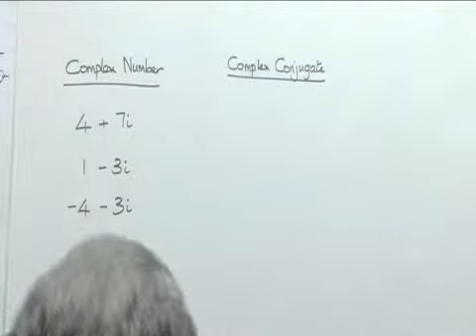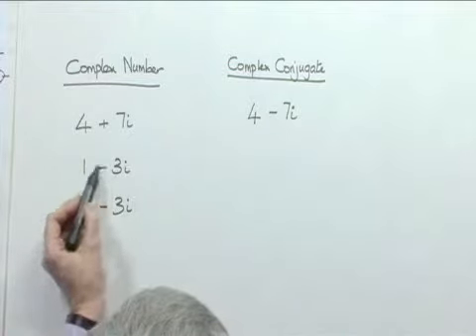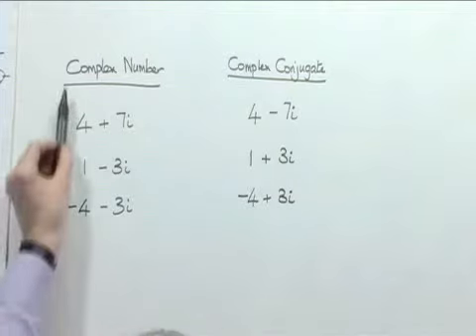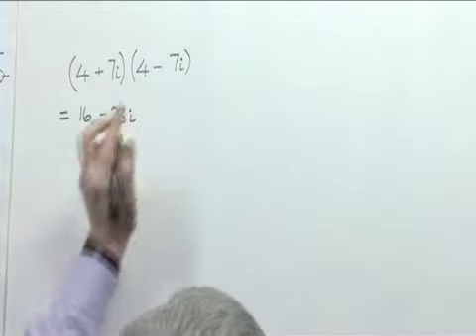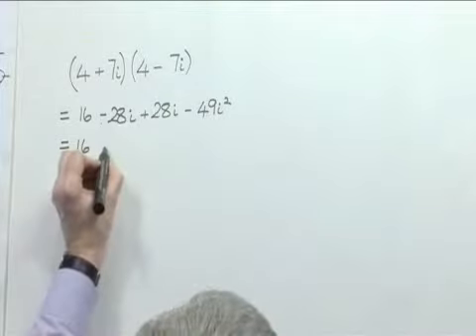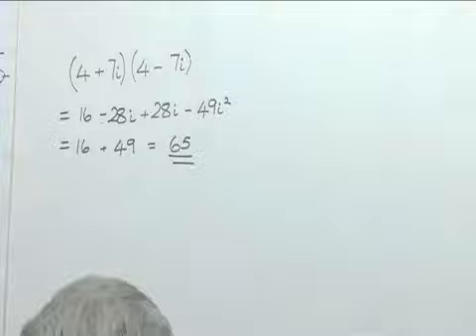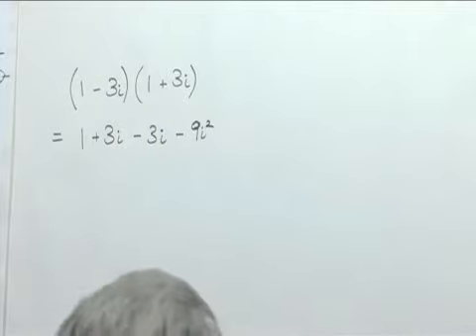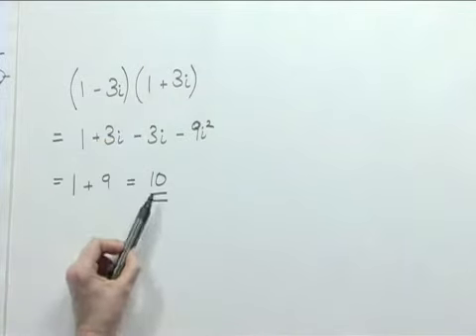Complex arithmetic -- The complex conjugate